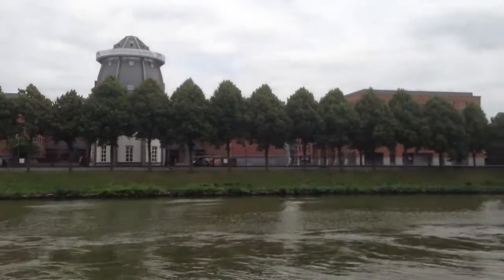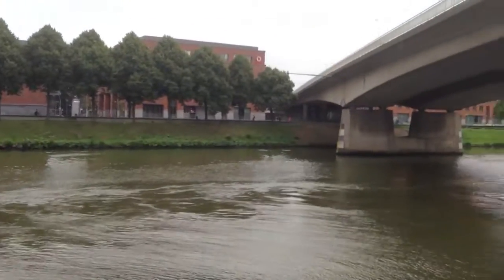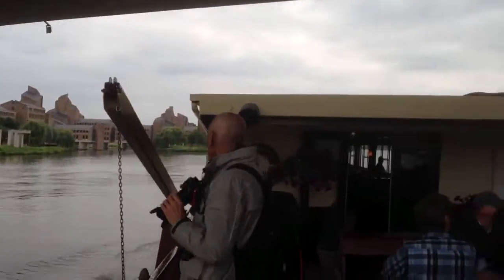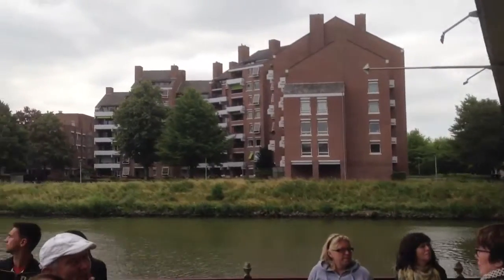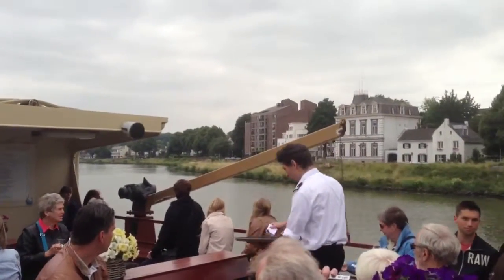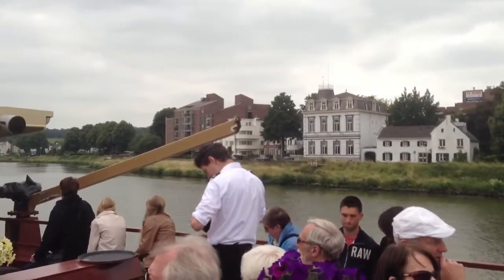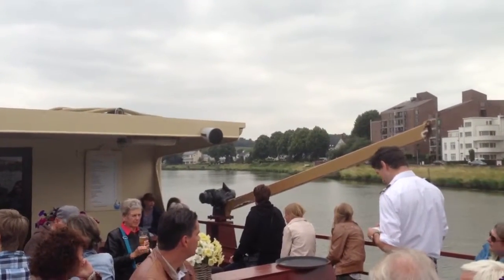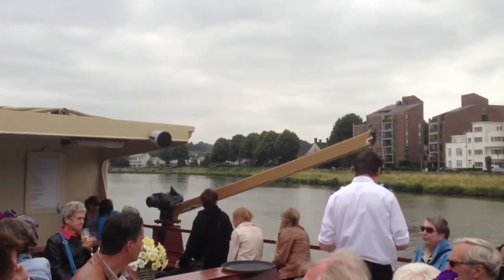St. Pietersberg boat trip from Maastricht.....visit to the sandstone tunnels.